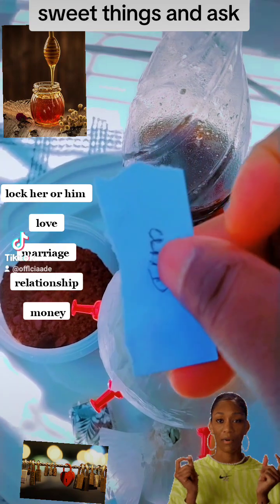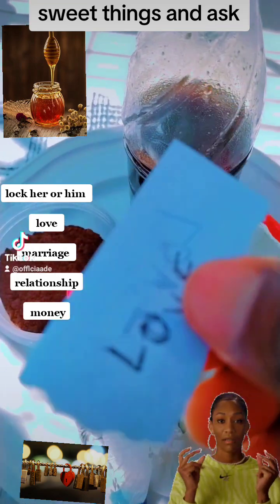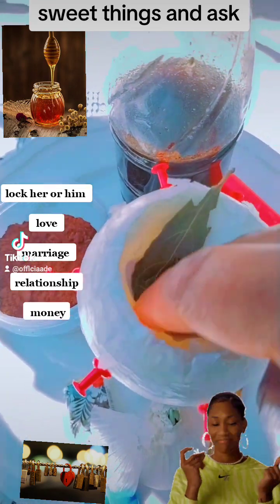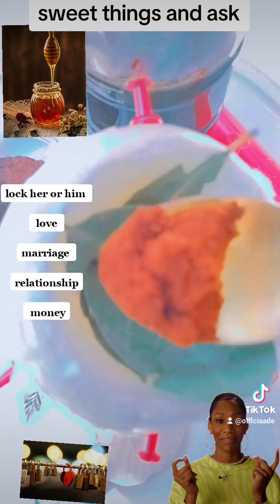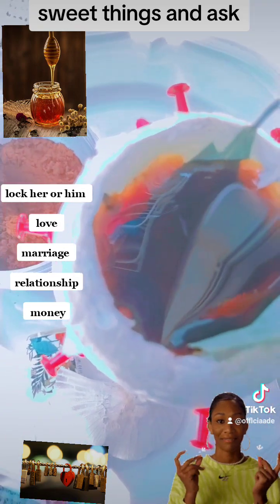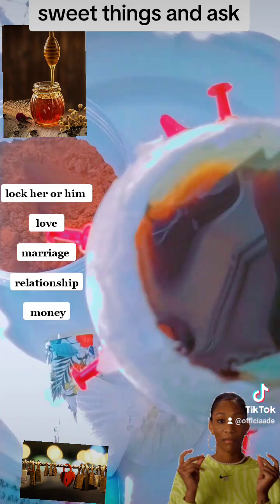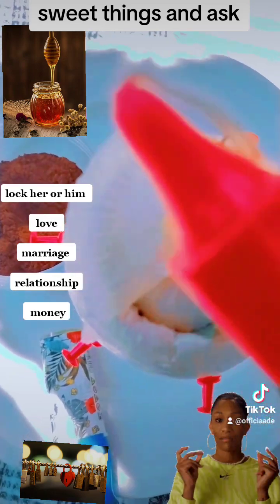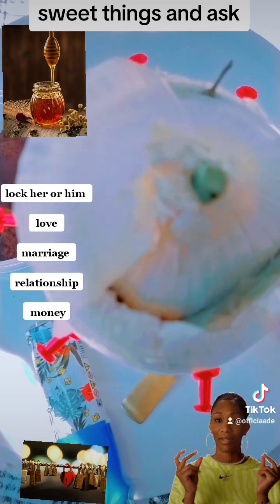make him or her to love do what you say